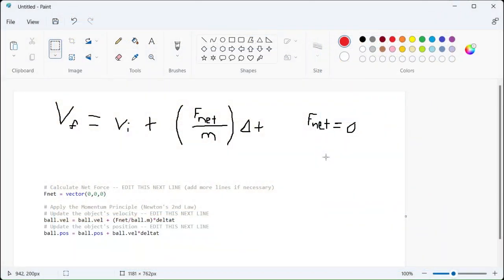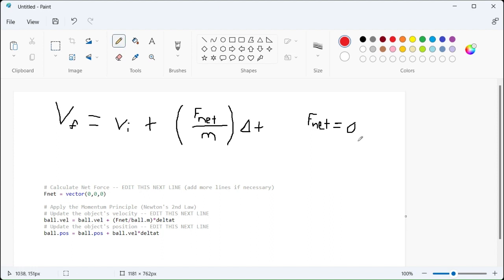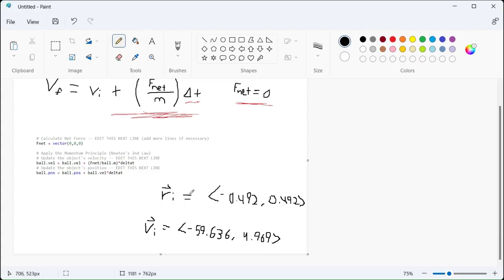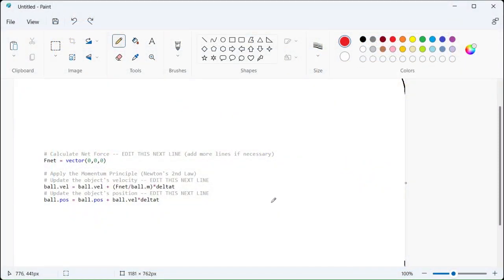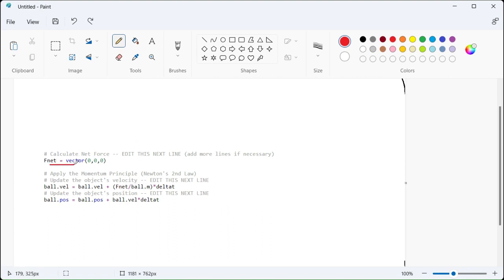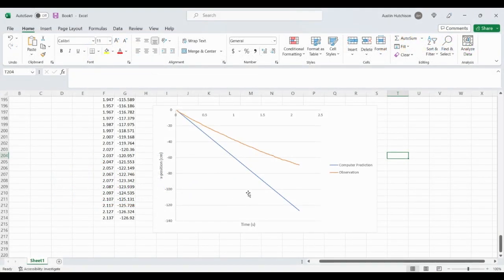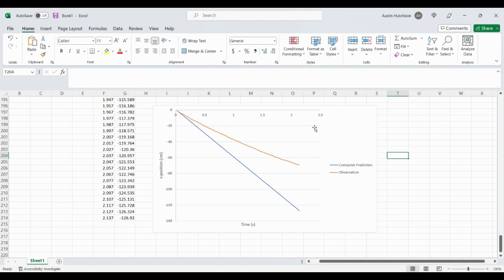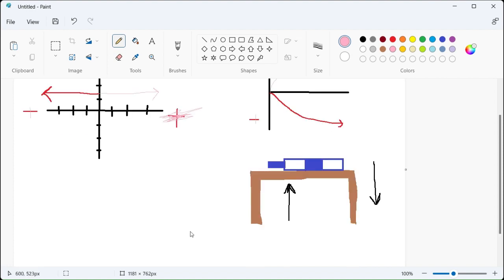PHYS 2211 Lab 1